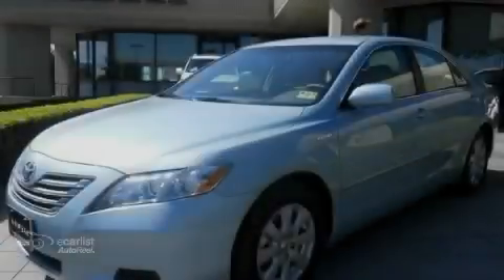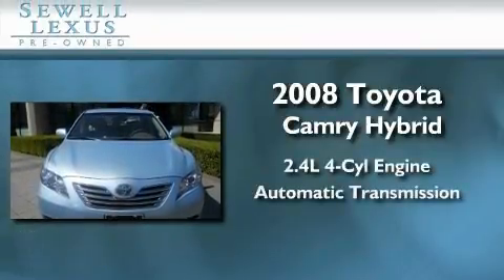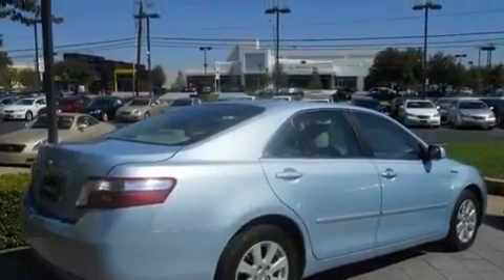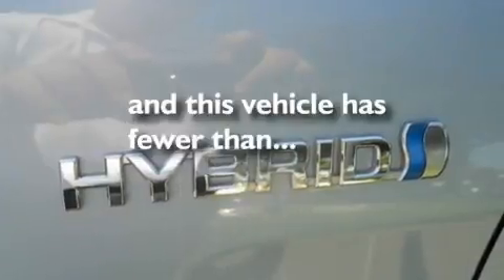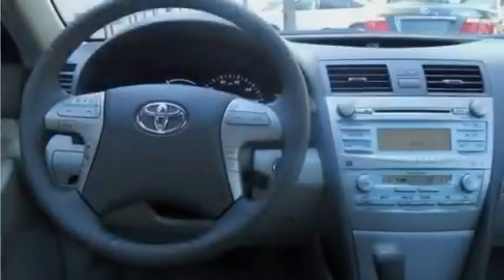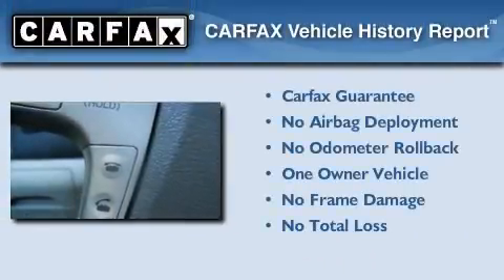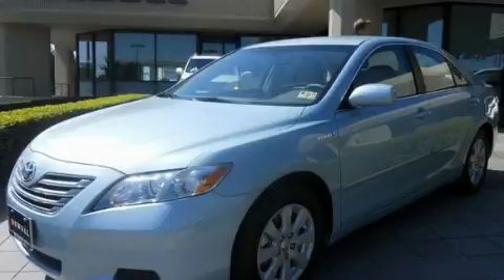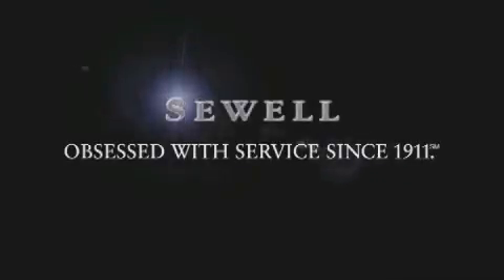2008 Toyota Camry Dallas TX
Year: 2008
 Make: Toyota
 Model: Camry
 Engine: 2.4L DOHC VVT-i 16-valve aluminum alloy 4-cyl engine
 Trans.: Automatic
 Exterior: Blue
 Miles: 26,828
 Interior: Gray

 Preowned 2008 Toyota Camry Dallas TX